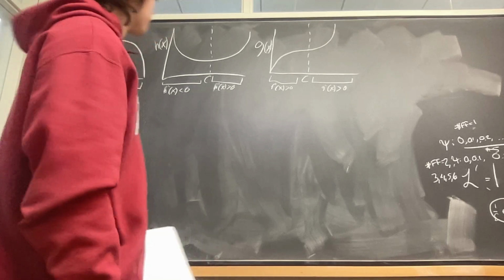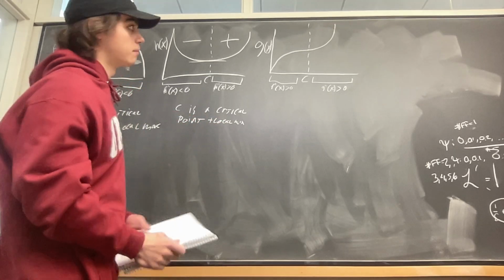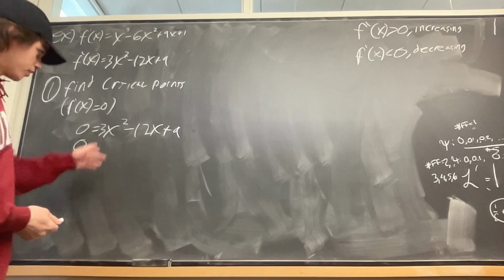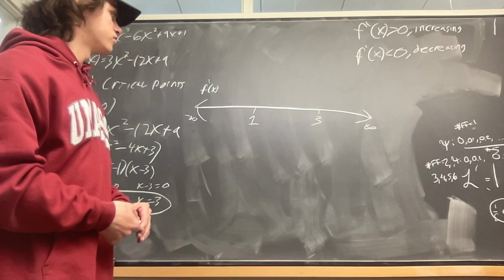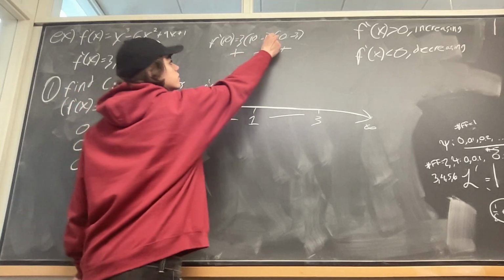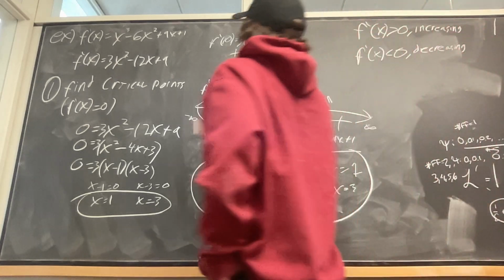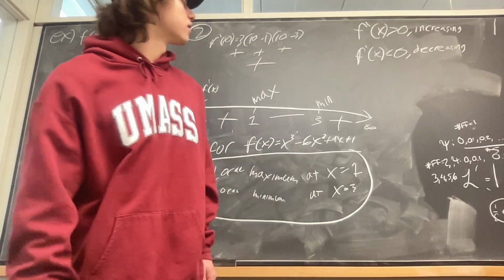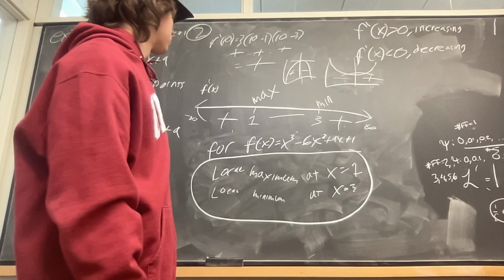Using the First Derivative to Find Critical Points and Local Extrema | Calculus Tutorial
In this video, I break down how to use the first derivative of a function to find critical points, and how to analyze those points to determine local maxima and minima.

We’ll go step-by-step through:
-Taking the derivative of a function
-Finding where the derivative is zero or undefined
-Testing critical points using the First Derivative Test
-Identifying local max/min points and understanding their significance